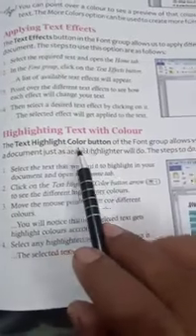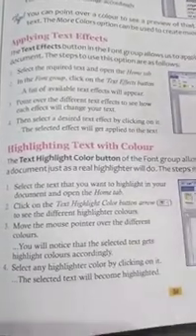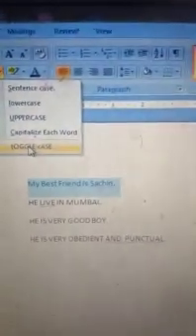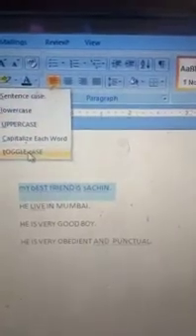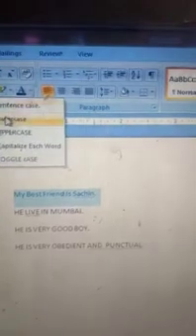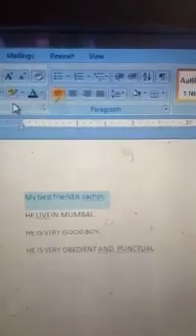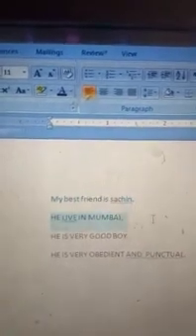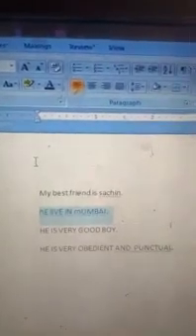Class 4 computer ch 4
Topic Apply highlight colour, change case